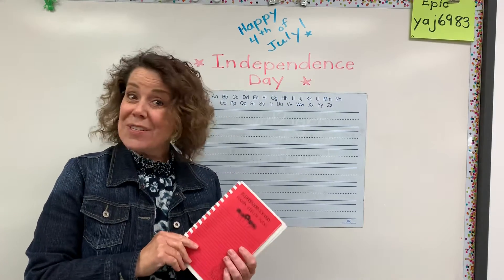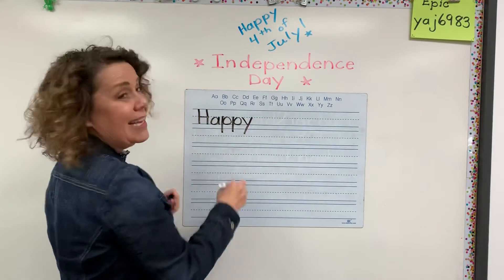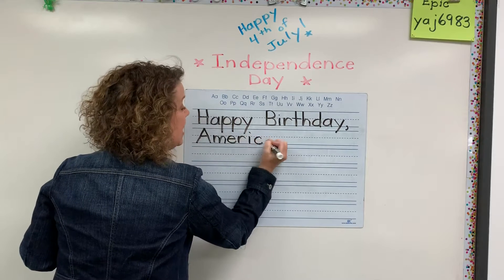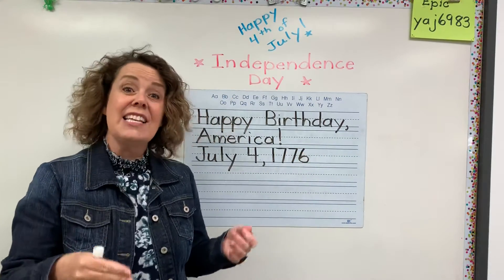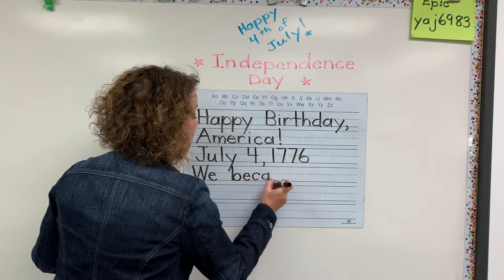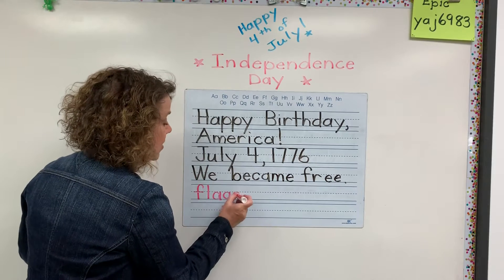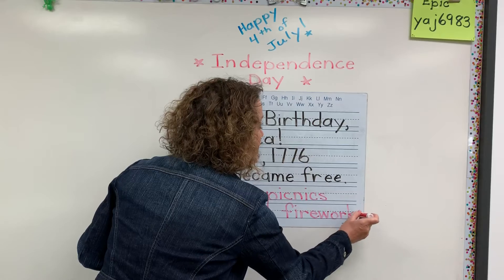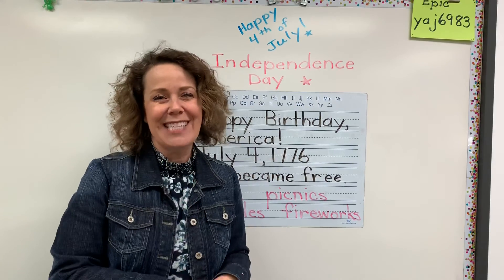For Mrs. Groenboom’s Firsties - 4th of July Holiday Book